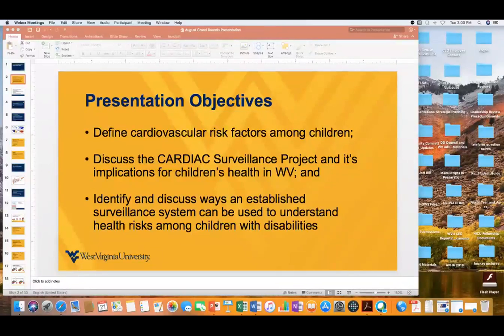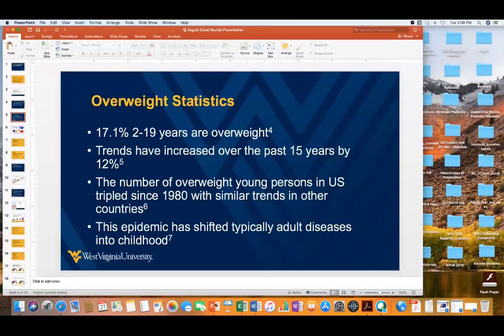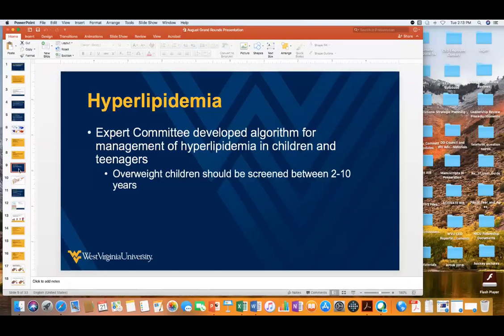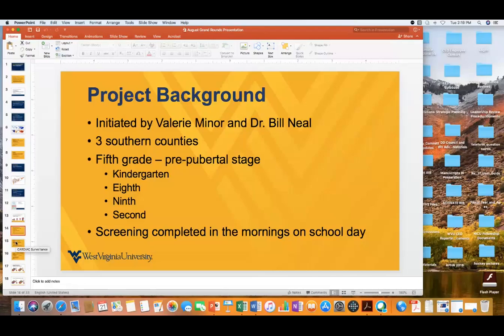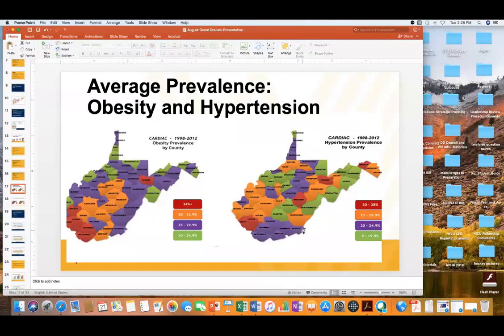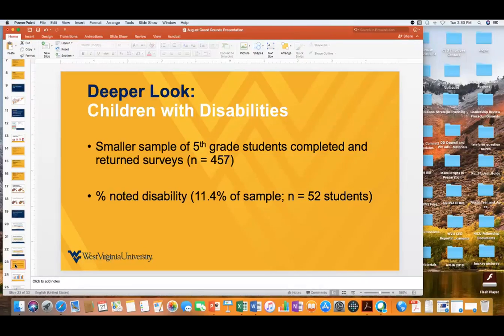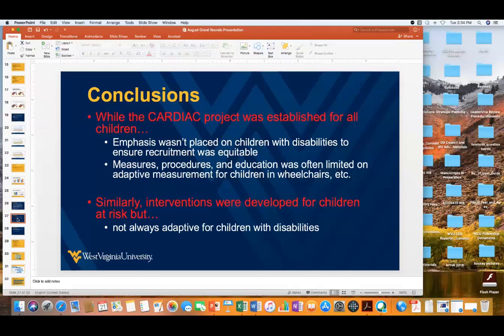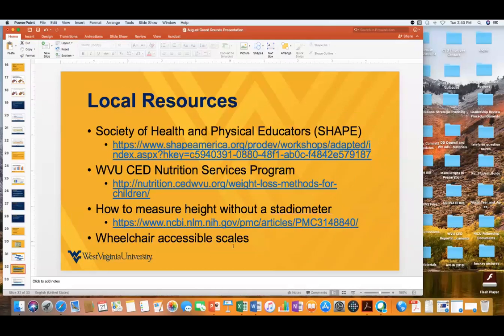CED Ability Grand Rounds: Assessing Cardiovascular Risk Factors Among WV Children with Disabilities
WVU CED Ability Grand Rounds August 2018 webinar - Assessing Cardiovascular Risk Factors Among West Virginia Children with Disabilities

Presented by: Lesley Cottrell, PhD
Director, WVU Center for Excellence in Disabilities Professor & Vice Chair of Pediatric Research